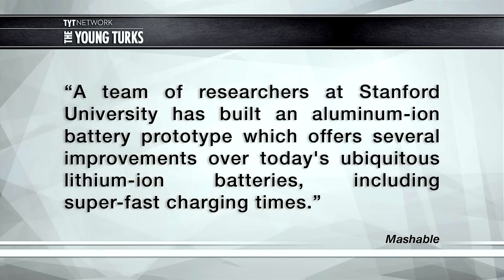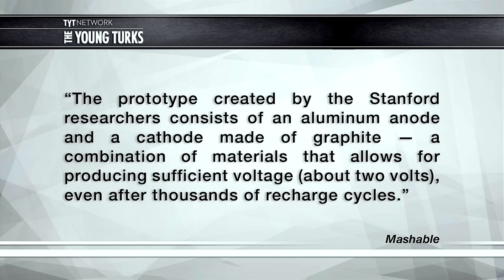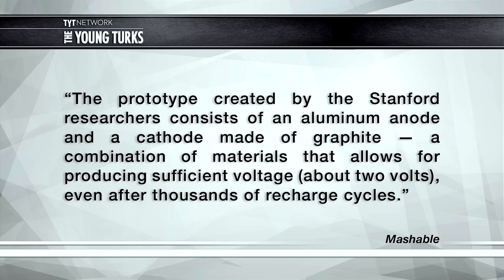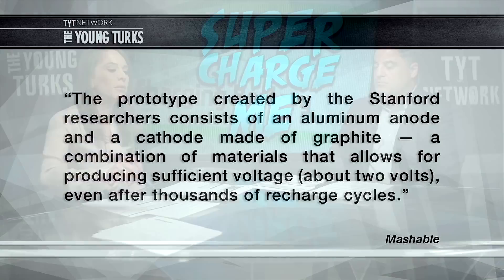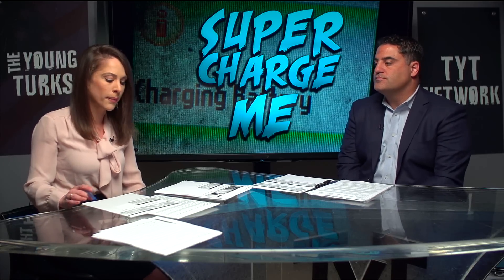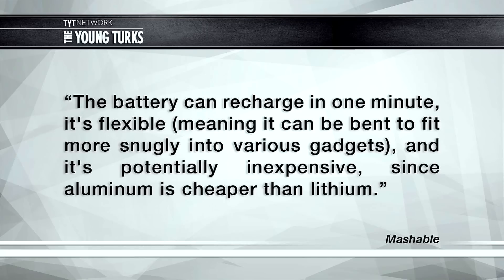Aluminum-ion Battery Can Be Charged In One Minute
“If there's one major issue plaguing smartphones, smartwatches and other gadgets we use every day, it's battery life. Now, a team of researchers at Stanford University has built an aluminum-ion battery prototype which offers several improvements over today's ubiquitous lithium-ion batteries, including super-fast charging times.

The team's aluminum-ion battery sounds like a dream come true for gadget manufacturers — a perfect battery with few flaws.” *

Cenk Uygur and Ana Kasparian break it down on The Young Turks.

Get The Young Turks​ Mobile App Today!